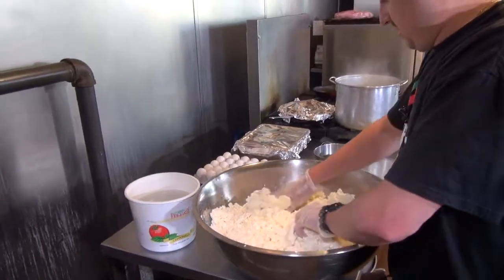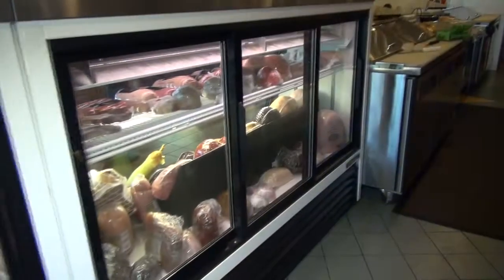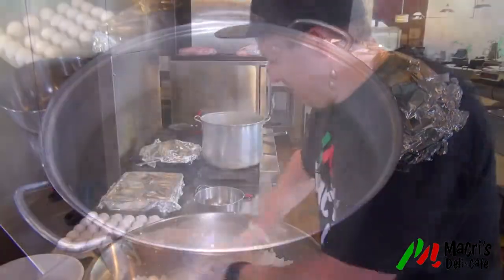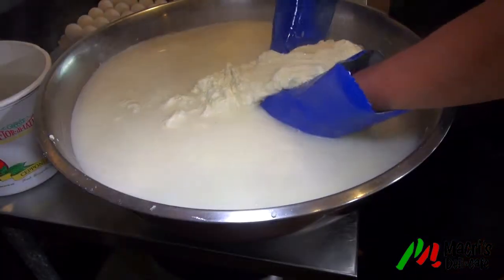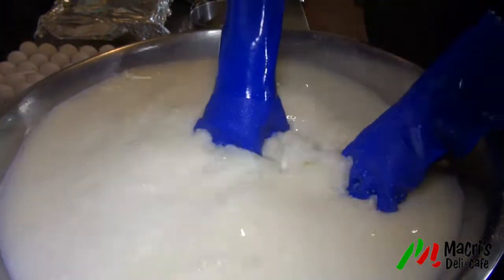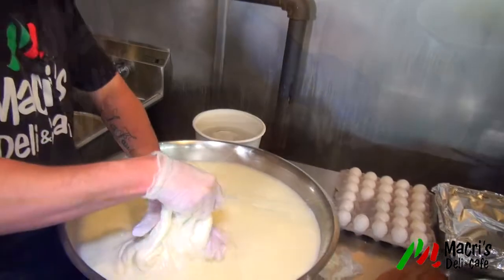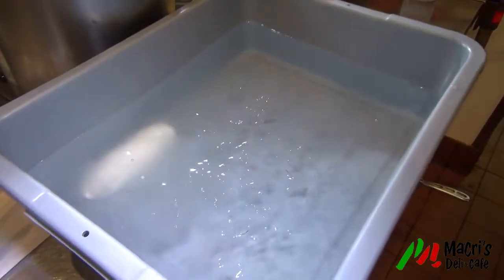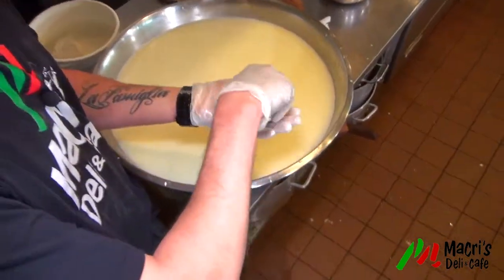Tommy's Fresh Mozzarella Cheese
See how Tommy Macri makes his famous Fresh Mozzarella Cheese, like no other!